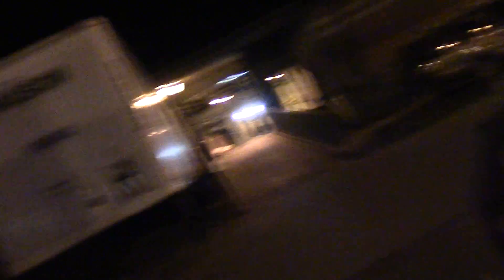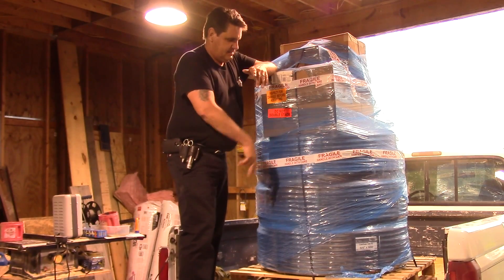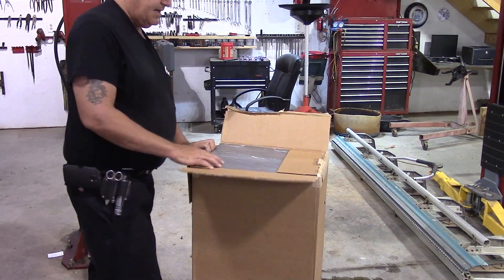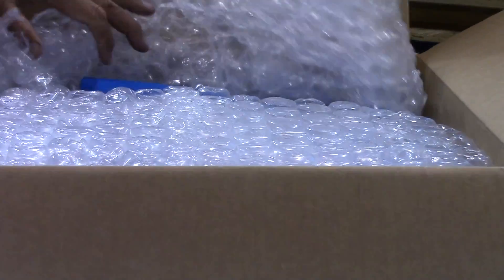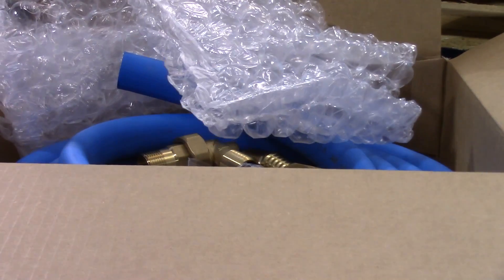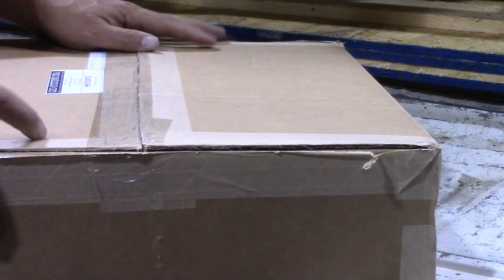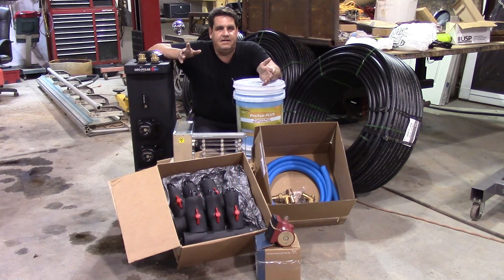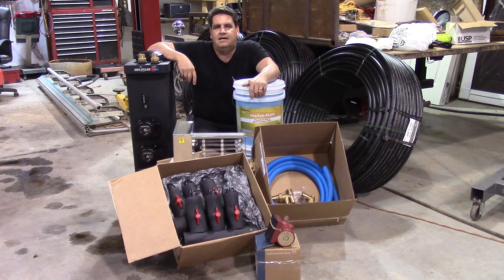Our Geothermal HVAC system from Ingrams Water & Air Part 1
This is part 1 of our purchase and ultimate install of a "GEOCool" 3 ton Geothermal Heat pump system for our new house that we are building. In this video we pick up the first bits which include the lines, valves, pumps etc. and I unbox them for your viewing pleasure!